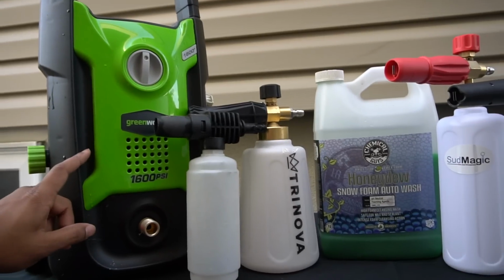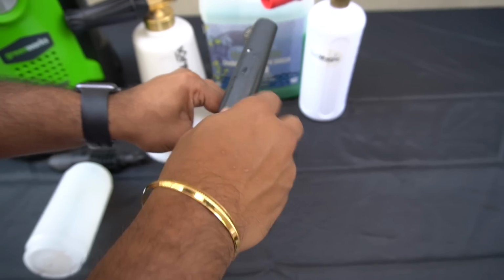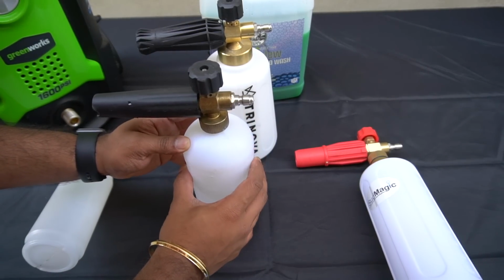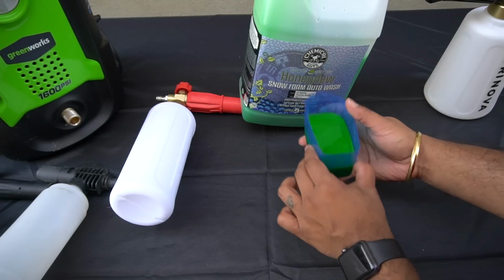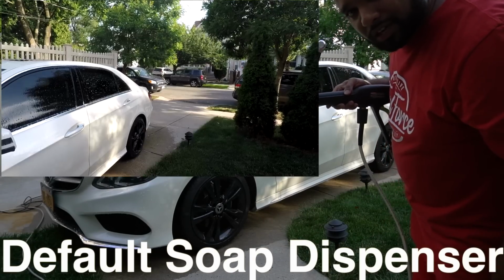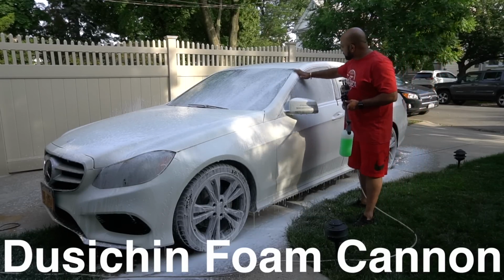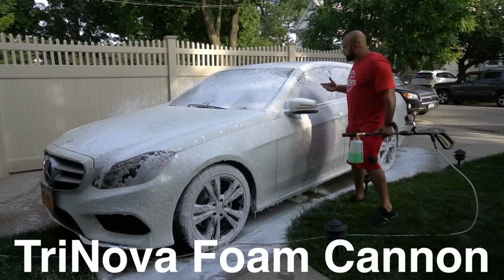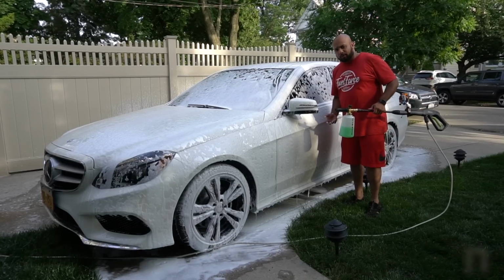Ultimate Amazon Foam Cannon Review: Which One Reigns Supreme?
Bottle Pump

MY GEAR:
Magic Arm